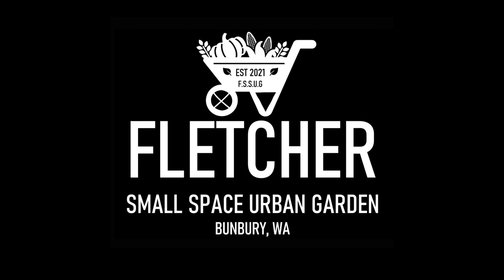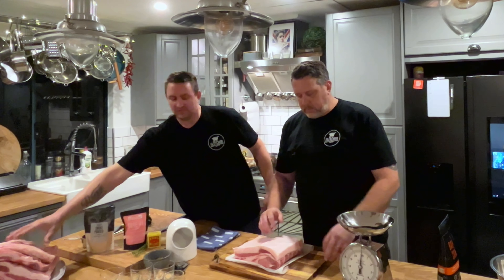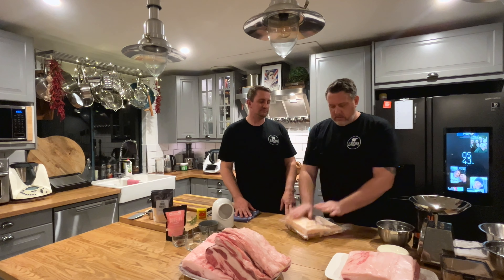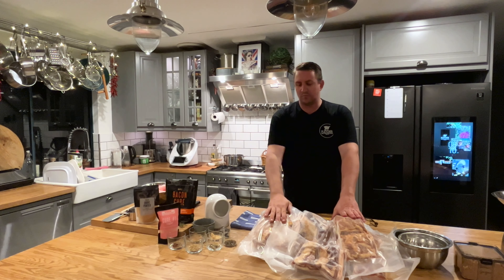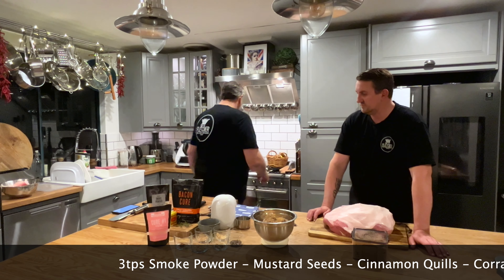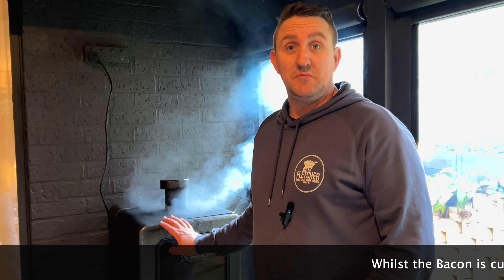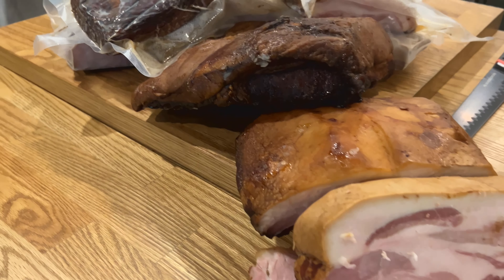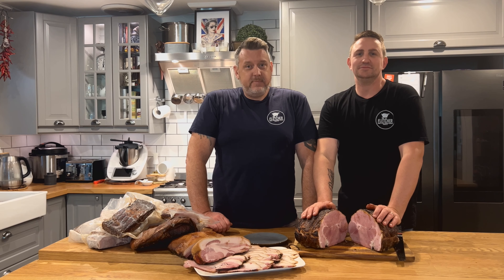How To Make The Best Homemade Bacon and Ham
Homemade Bacon and Ham is so easy, in fact we think anyone can do it. Bacon and Ham are a household staple and by following a few easy steps we were able to successfully fill our fridge and freezer for months to come.

Join us as we have a crack at the most mouthwatering Bacon and Ham!!!

Thanks Lee & Fletch
Fletcher Small Space Urban Garden
Bunbury, Western Australia